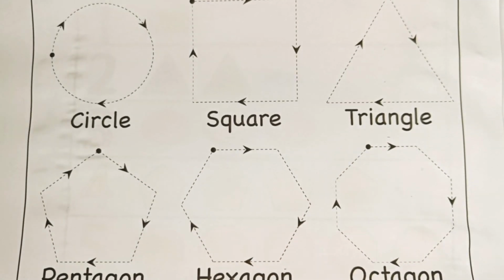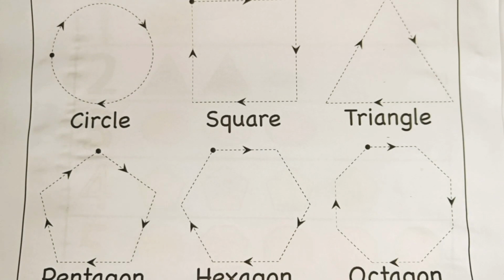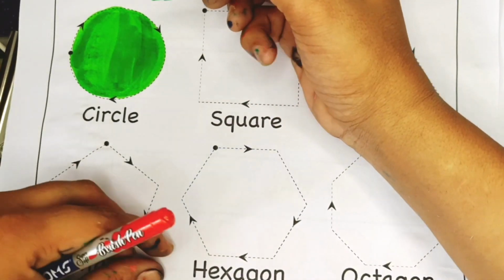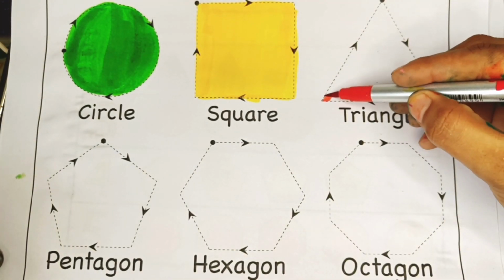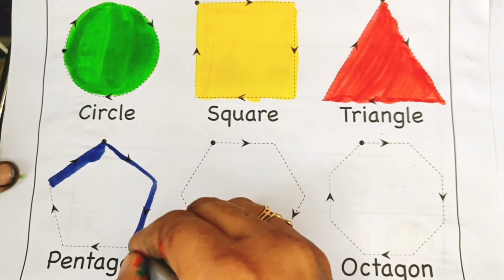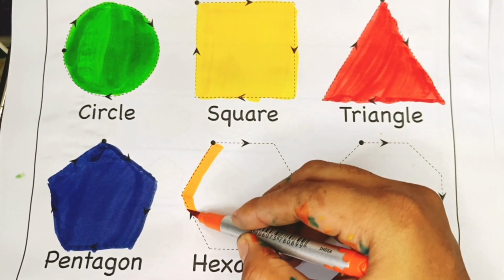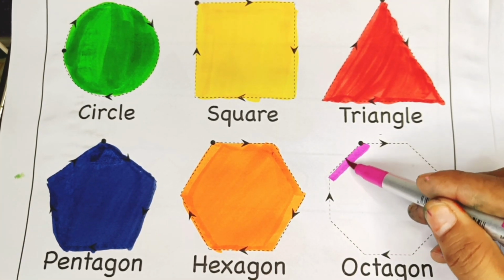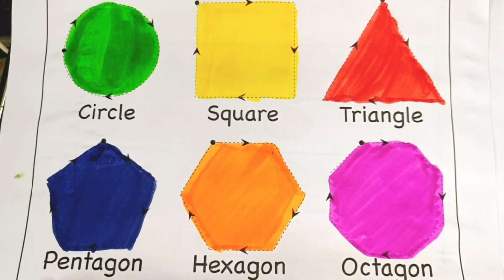Learn ABCD Alphabets and Shapes for kids and Toddlers.ABC nursery song.alphabets phonic song.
Learn ABCD Alphabets and numbers counting 123.Shapes for kids and Toddlers.ABCD Song for toddlers